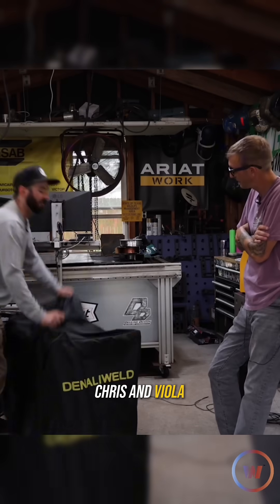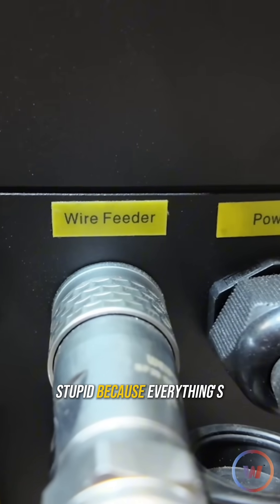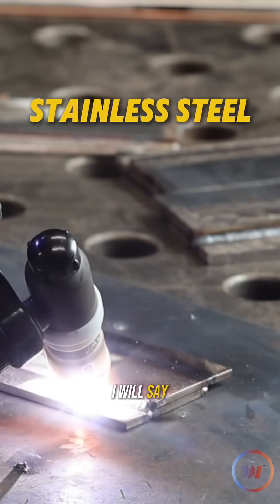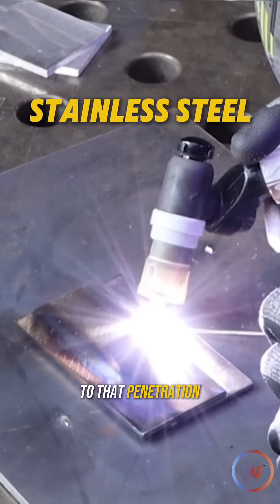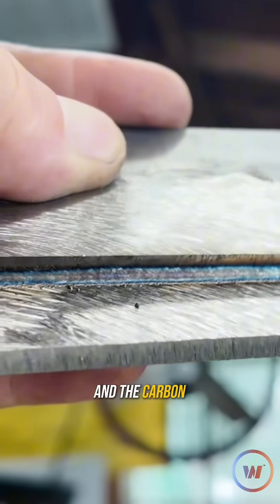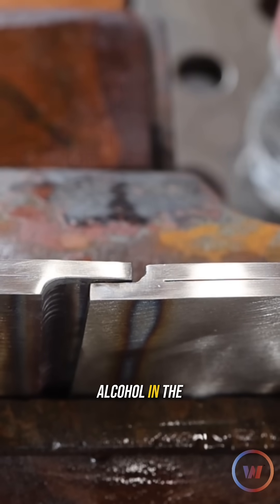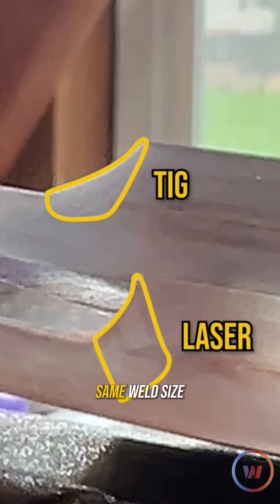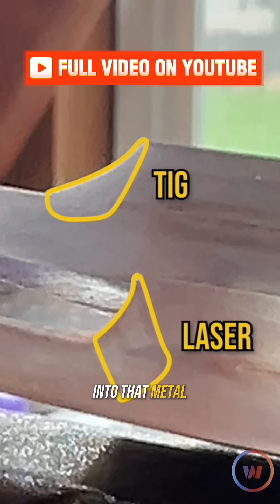Testing The Denaliweld Laser VS TIG Welding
Austin got his hands on the Denaliweld Jet 2000 and invited Chris Totcky over to see how laser stacks up to TIG welding with a cross-sectional cut & etch on carbon steel, stainless steel, and aluminum.